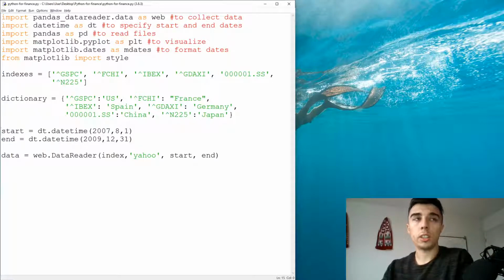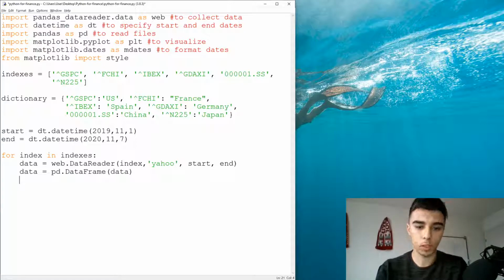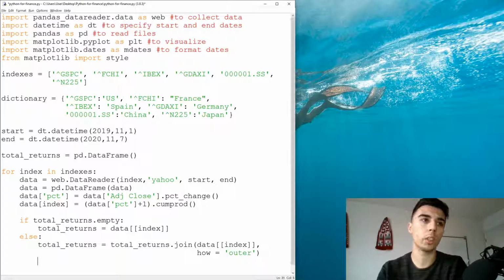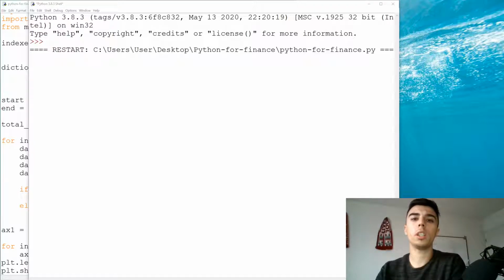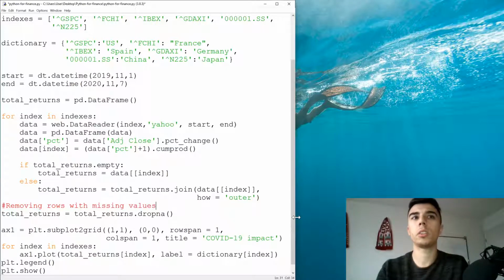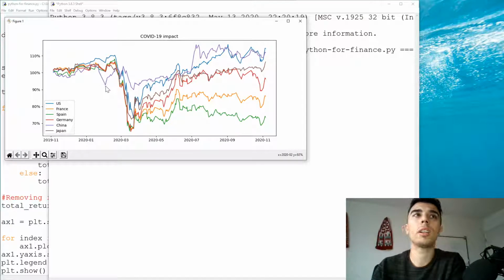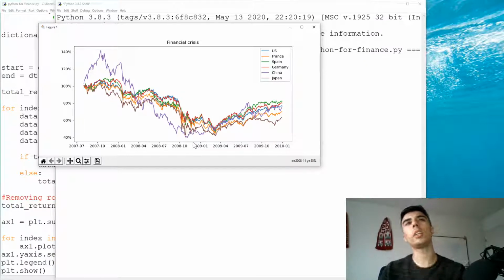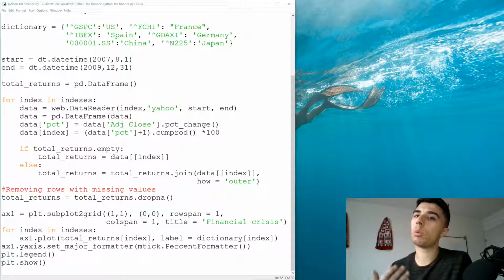Event analysis (COVID-19 and Financial crisis) - Python for Finance - part 7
Part 7 of the Python for Finance tutorial series covers event analysis with Python. This tutorial focuses on creating the code and plotting the impact of COVID-19 and the Financial crisis impact on various markets.

This code can be used not only for event analysis that impacts the world economy but also for events that impact a single company or a particular industry.